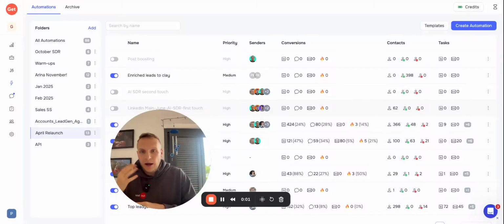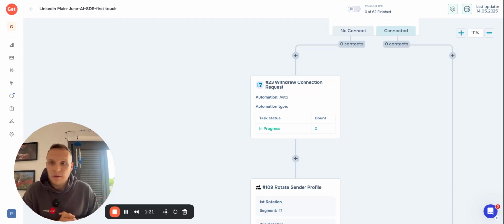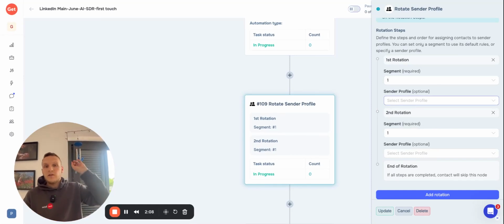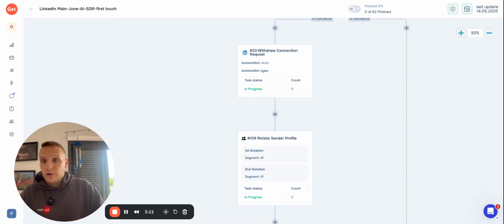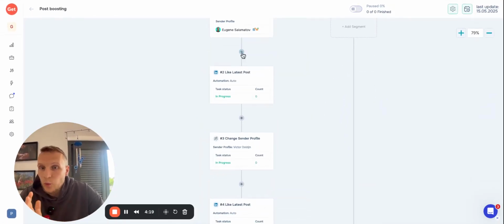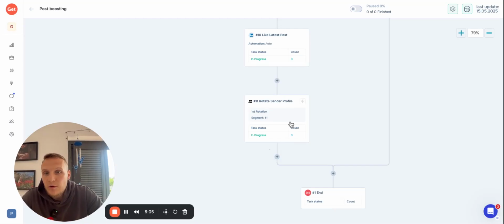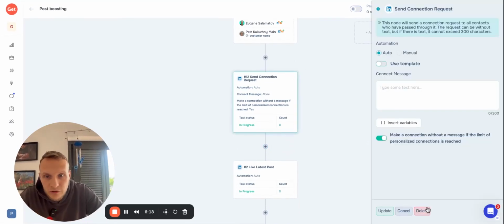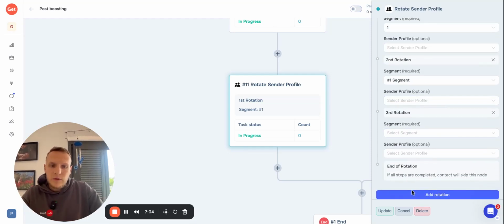Autorotation is live - GetSales Update May 2025